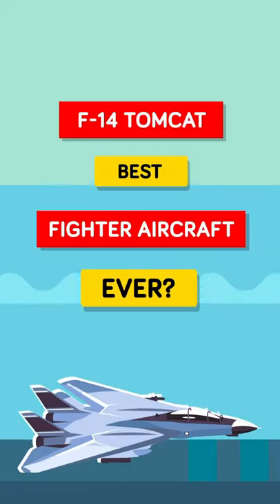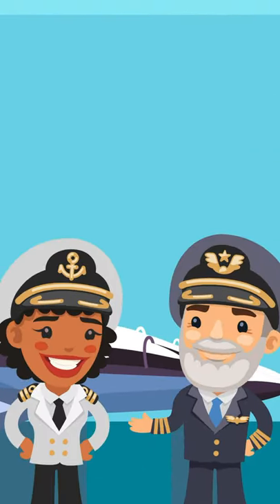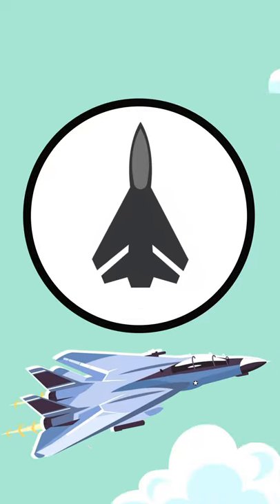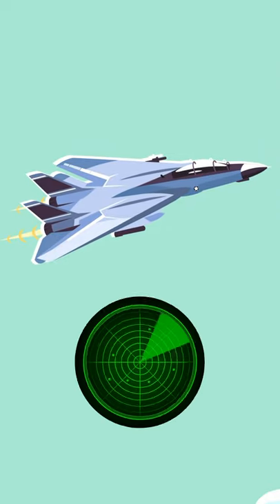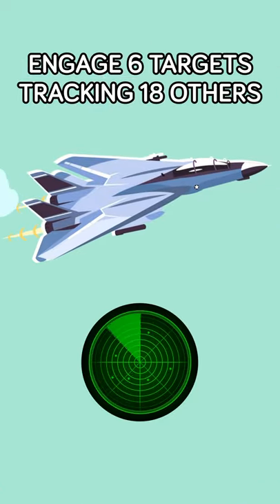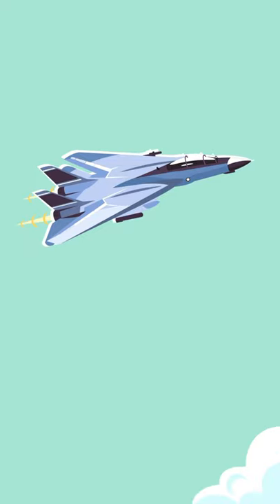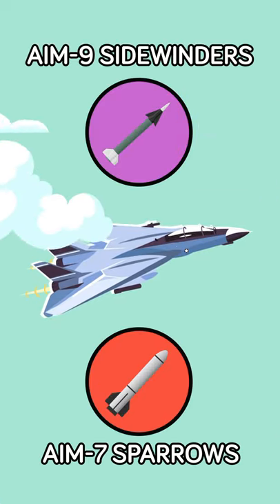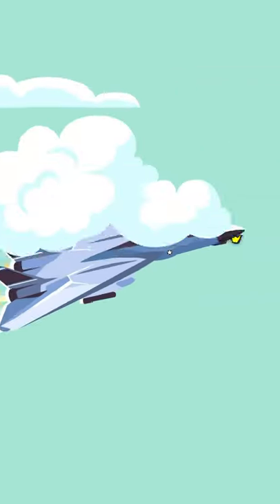Is the F-14 Tomcat the Best Fighter Aircraft Ever?